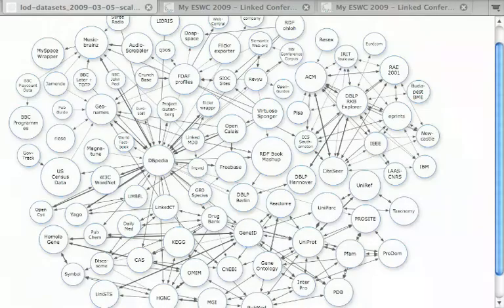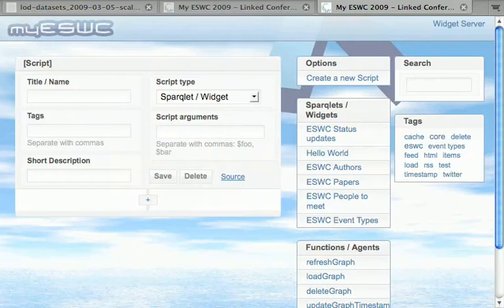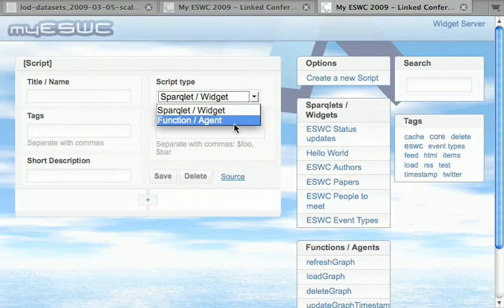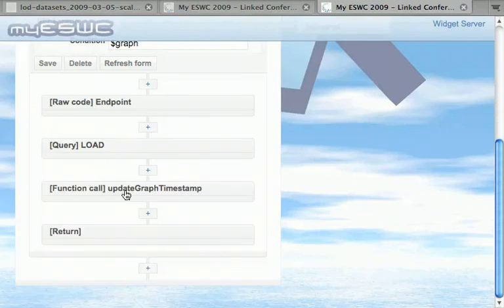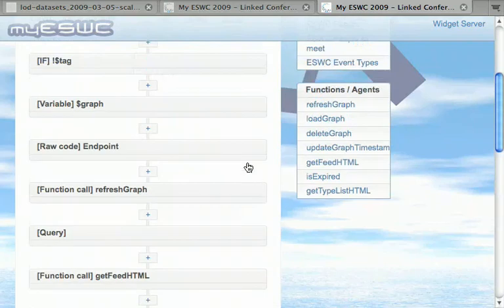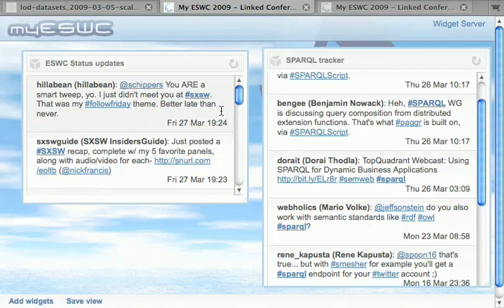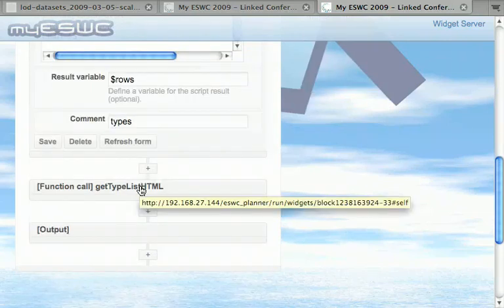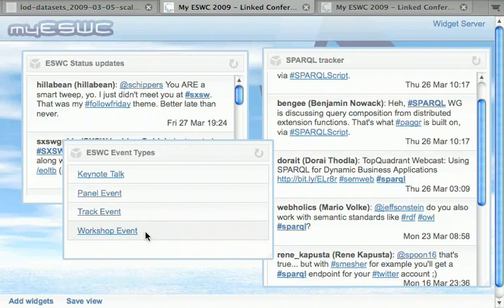Paggr widget builder (v2009-03-27)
A paggr screencast demoing the semantic widget ("sparqlet") builder